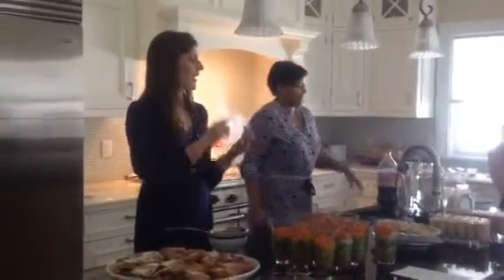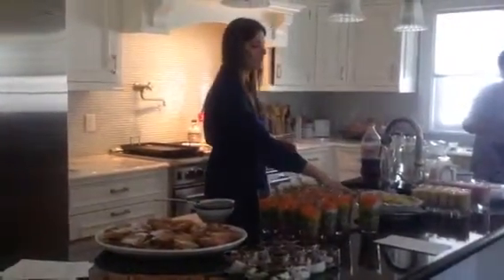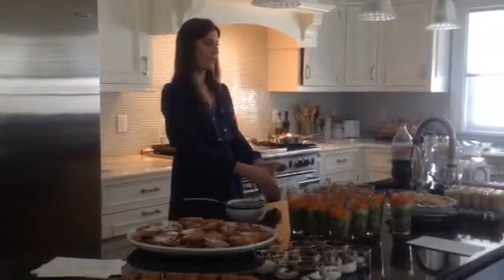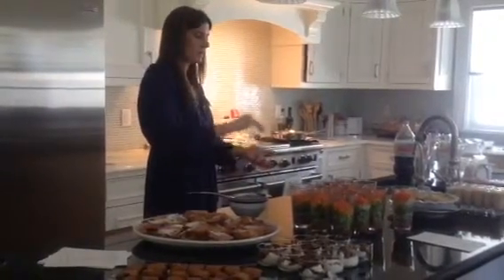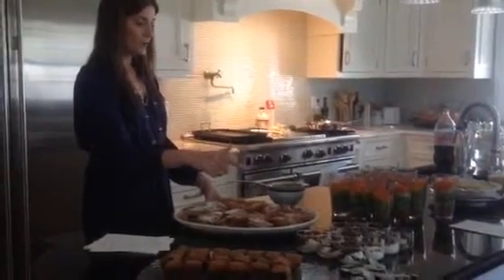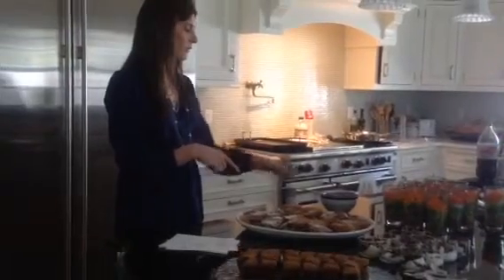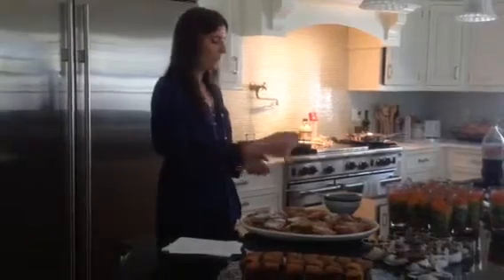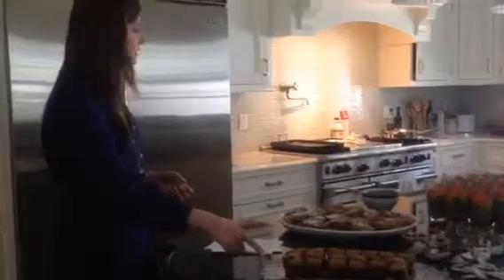Greek Yogurt Recipes from THE GREEK YOGURT KITCHEN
Recipes include the following: smoothies, crustless quiche, zucchini bread, salad parfait, walnut fig parfait, stuffed french toast and dirty blondes

Find the detailed zucchini bread recipe and more photos and information from the book party and brunch